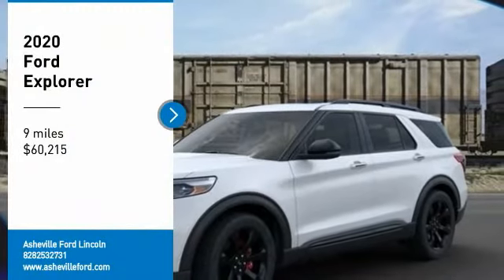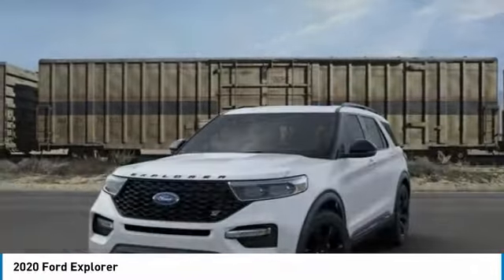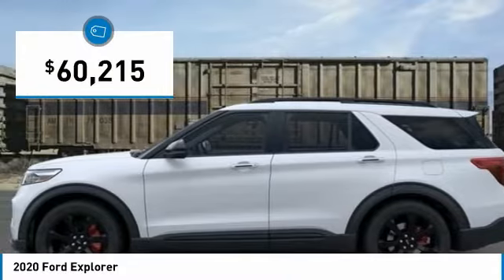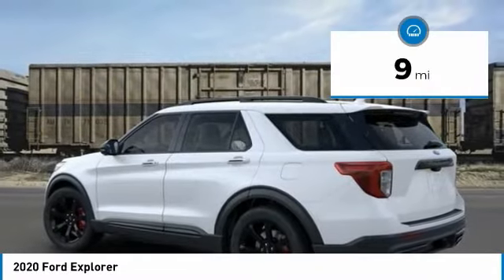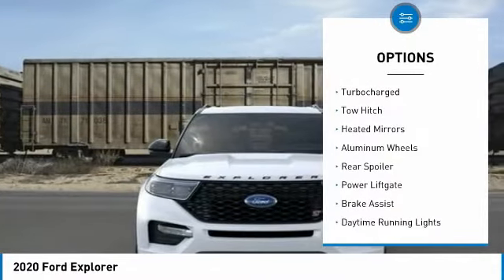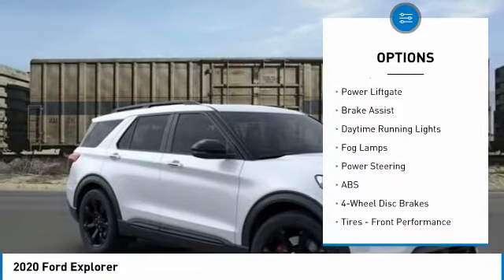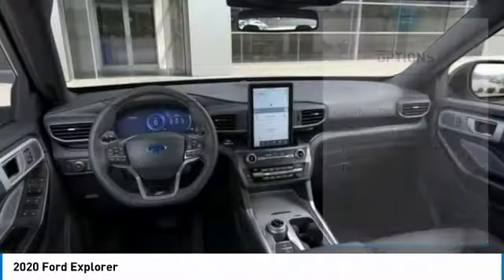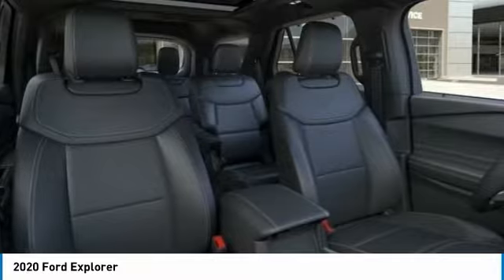2020 Ford Explorer AshevilleFord 2020228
2020 FORD EXPLORER Asheville, NC
Stock# 2020228

Recent Arrival!

2020 Ford Explorer ST V6 White Metallic